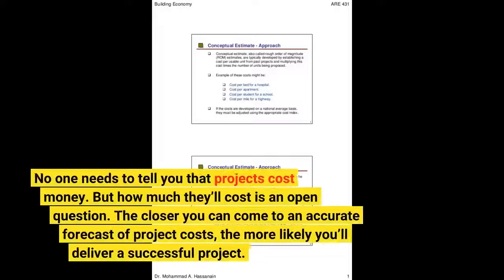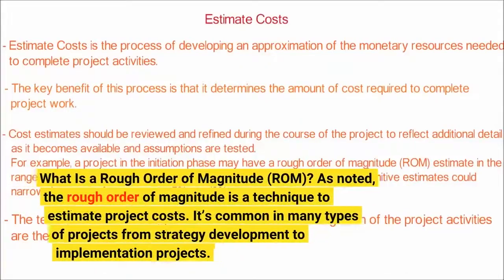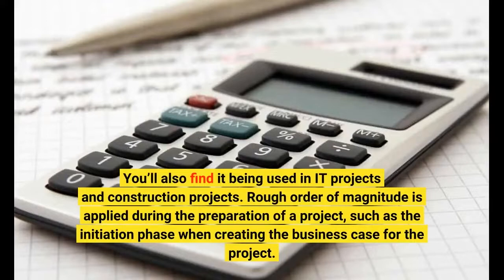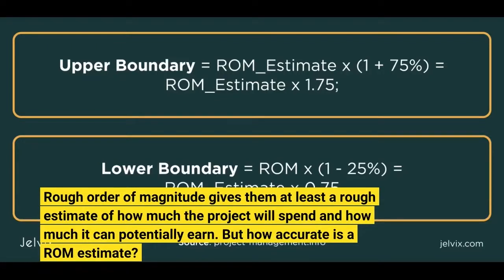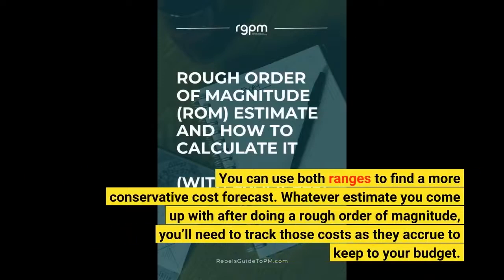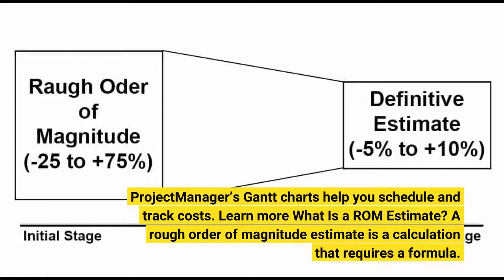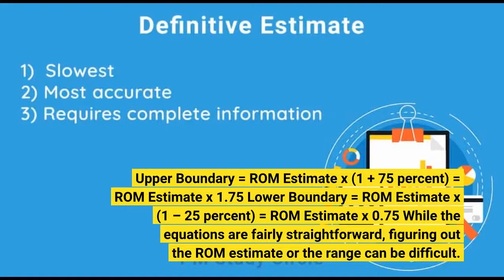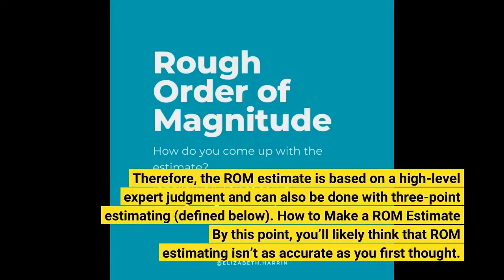Rough Order of Magnitude (ROM): Understanding ROMEstimates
No one needs to tell you that projects cost money. But how much they’ll cost is an open question. The closer you can come to an accurate forecast of project costs, the more likely you’ll deliver a successful project. Rough order of magnitude (ROM) can help you better estimate project costs. But what is ROM and how can you calculate ROM estimates? We’ll explain the process, define the term and detail the steps for making a rough order of magnitude estimate. It’s a great tool for determining the costs of your project because, though it’s not 100 percent accurate, it’s...